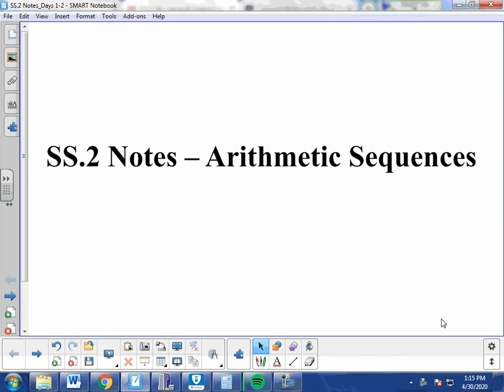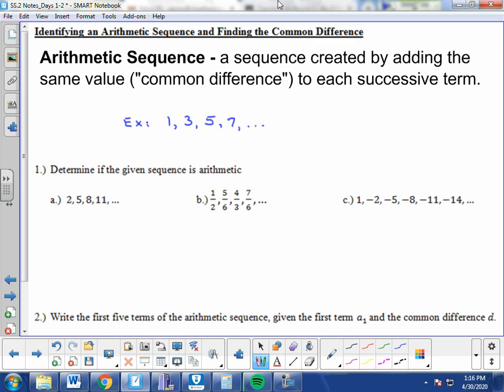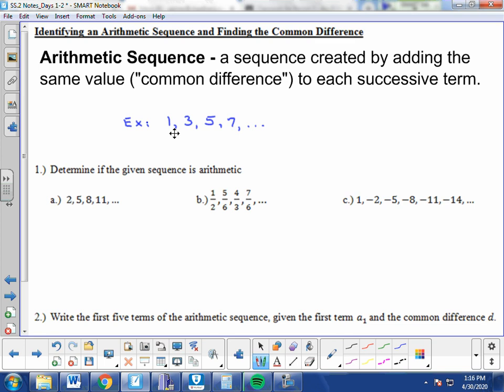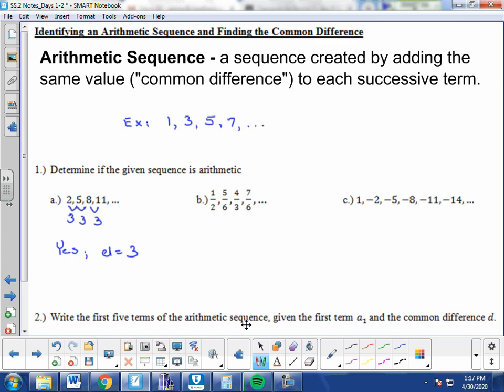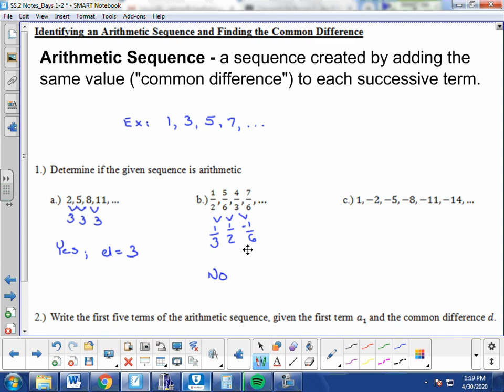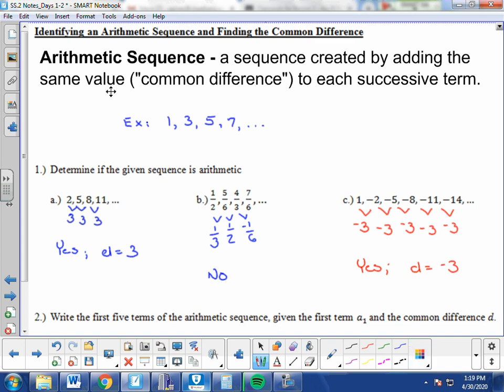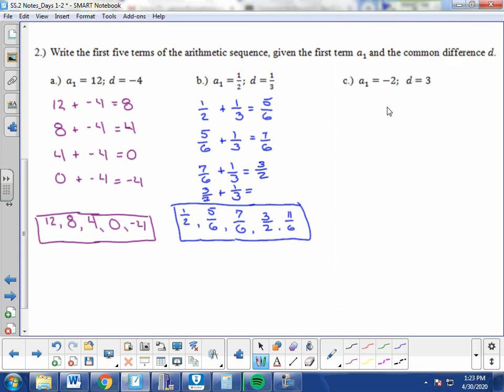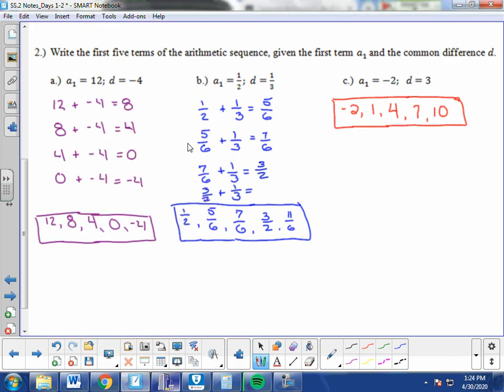SS.2 Notes - Arithmetic Sequences